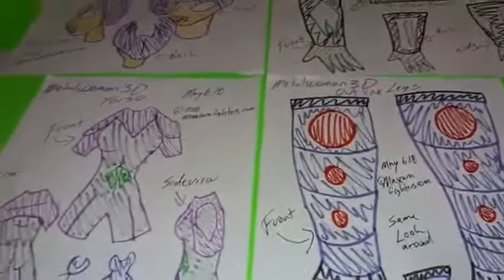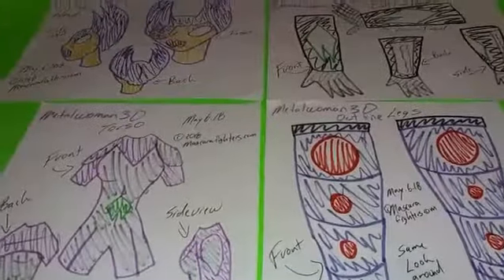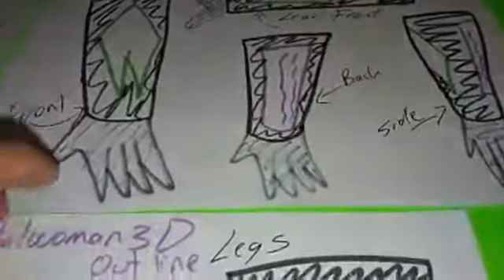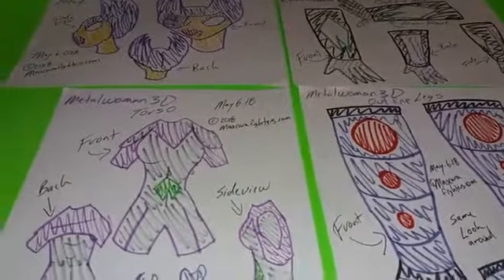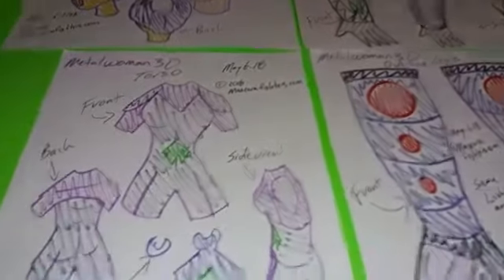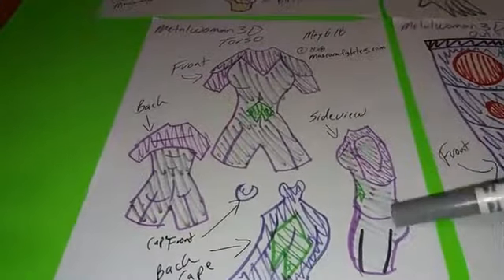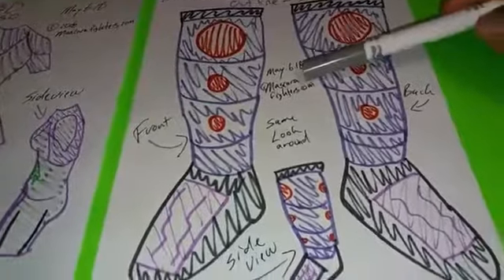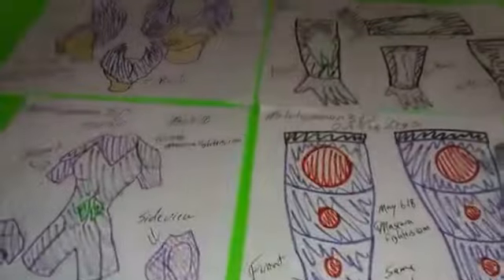Mascara Fighters worktable47 May.7.18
Mascara Fighters worktable featuring the outline for metalwoman(c) 3d sheets.
Air date May.13. 2018
Mascarafighters.com.